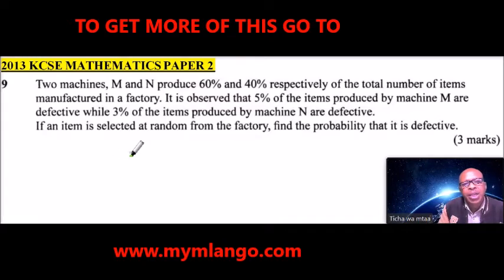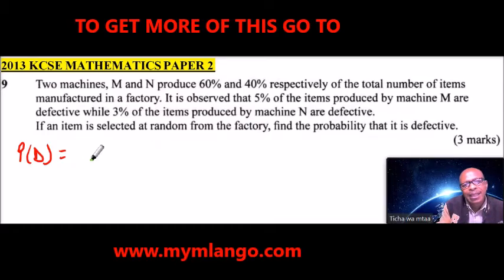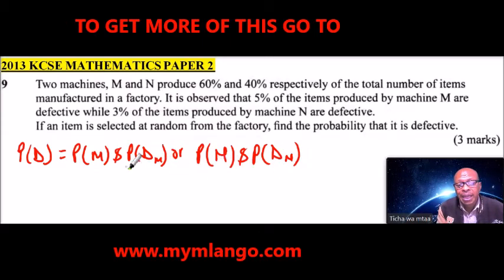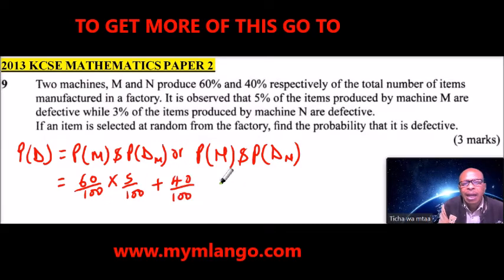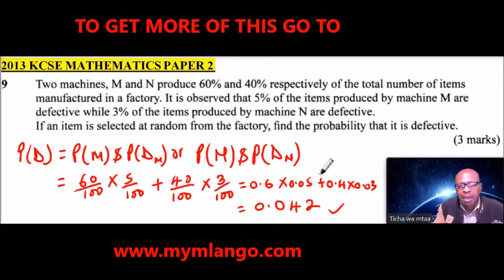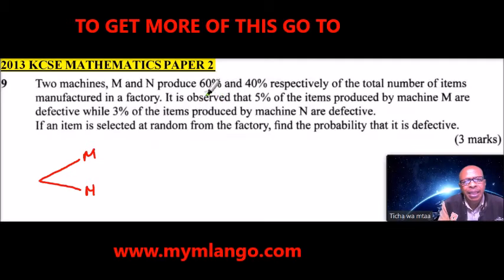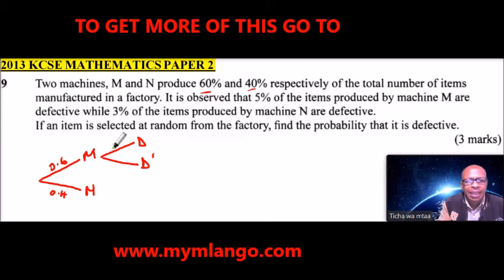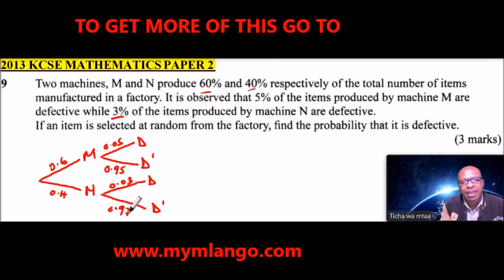2013 KCSE MATHEMATICS PAPER 2 QUESTION 9 ON PROBABILITY SQP